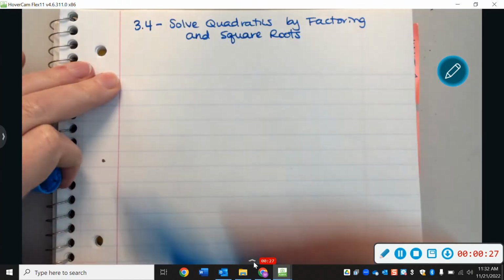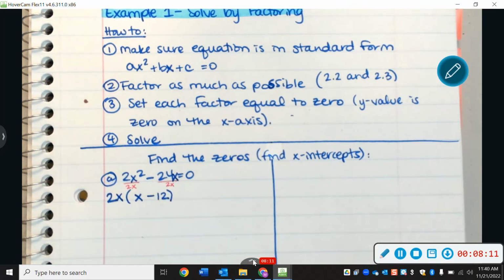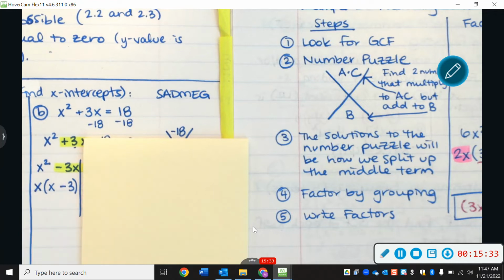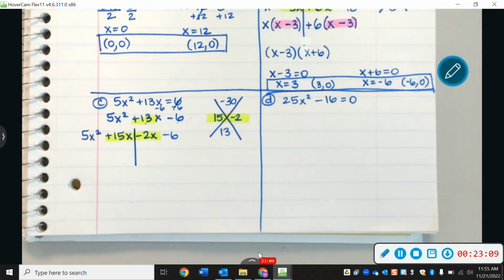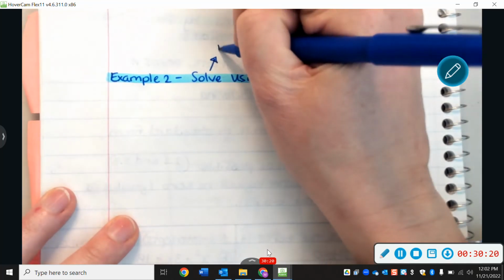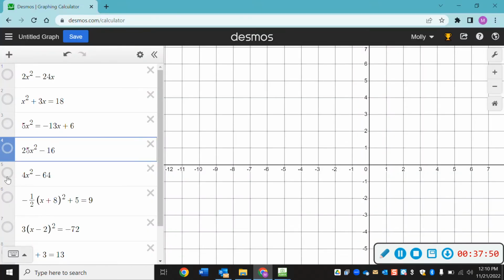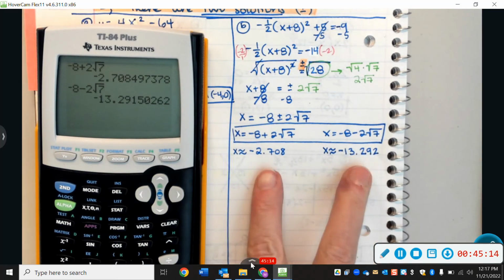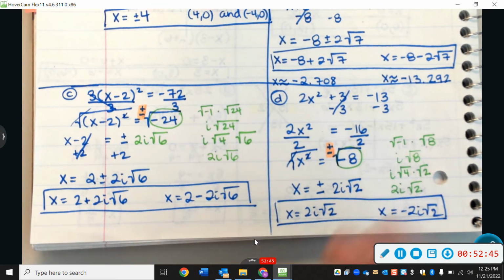ALG2 Lesson 3.4